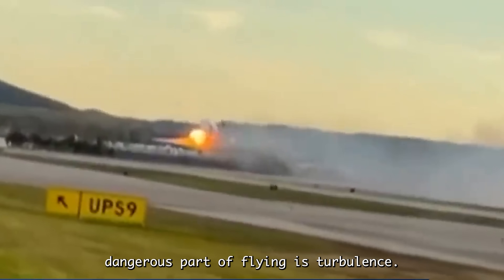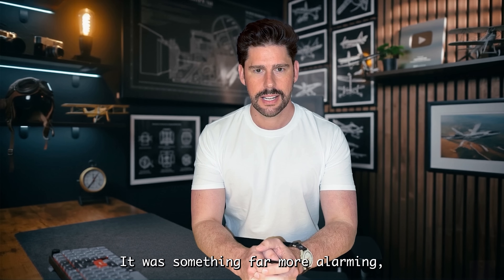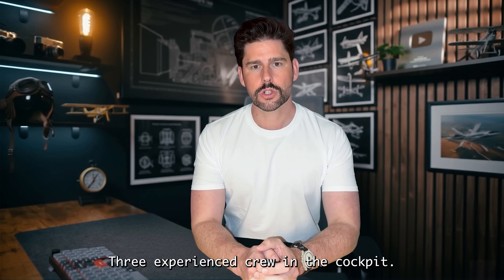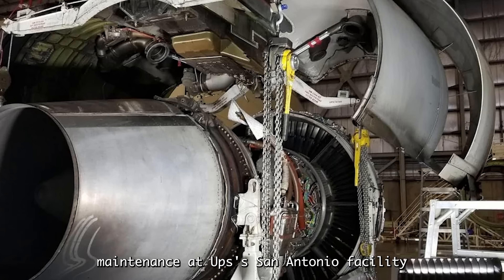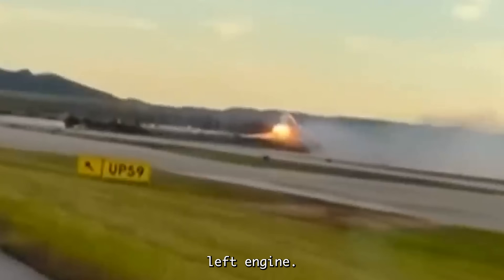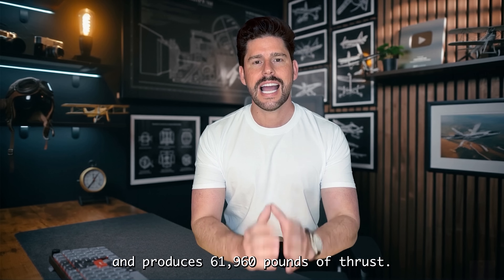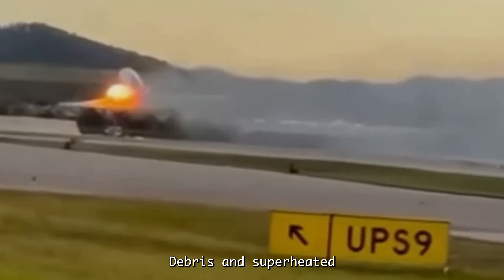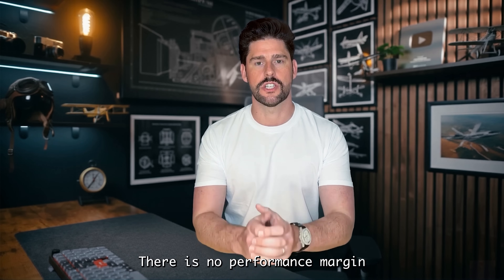The DEADLY Mistake That Caused the UPS MD-11F Crash in Louisville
Witness the catastrophic engine failure that forever changed UPS Airlines. Discover the crucial moments, hidden causes, and dramatic human stories behind Flight 2976’s catastrophic crash at Louisville airport.

On November 4, 2025, UPS Flight 2976—a McDonnell Douglas MD-11F—experienced an unprecedented engine separation and fire during takeoff, leading to 13 tragic fatalities and the complete destruction of infrastructure at Kentucky Petroleum Recycling. This video breaks down every technical detail, from pre-flight maintenance and weather reports to the final chaotic moments and resulting citywide emergency response. You'll learn why this incident is one of the rarest and most catastrophic in aviation history, drawing direct parallels to the infamous American Airlines Flight 191 disaster.​

We explore the investigation's focus on engine pylon failure, maintenance errors, cascading systems damage, and the difficulties faced by the flight crew in an impossible emergency. The impact on UPS operations, environmental fallout, and emotional stories of first responders and victims are all covered in depth.​

Don’t miss Aviation Mike’s expert analysis, technical breakdowns, and ongoing updates as the NTSB investigation unfolds.